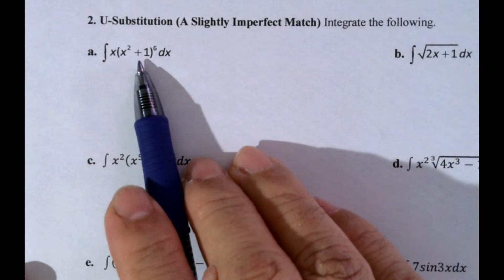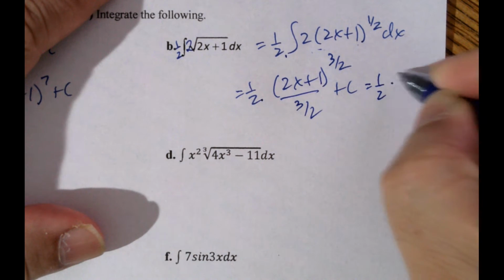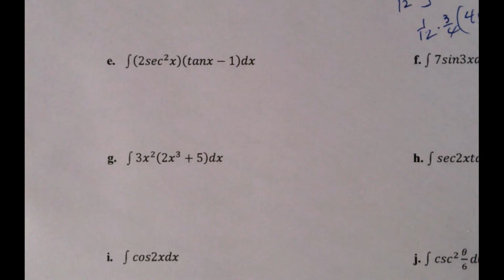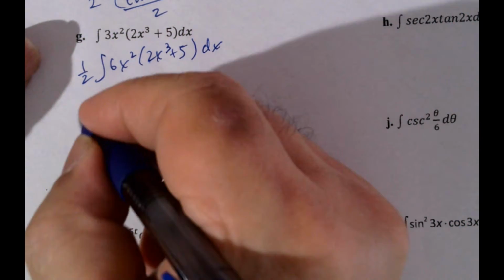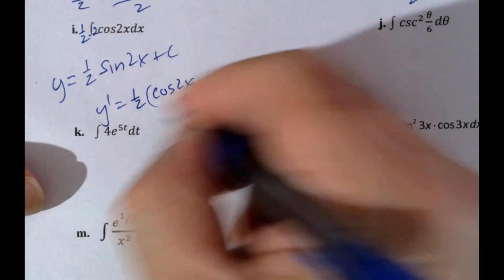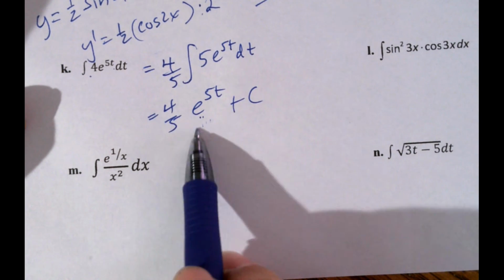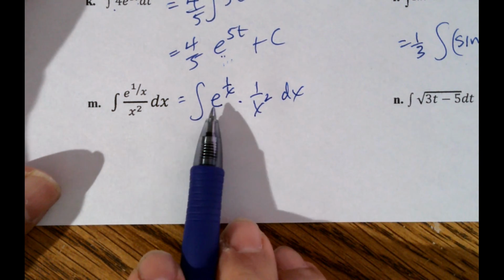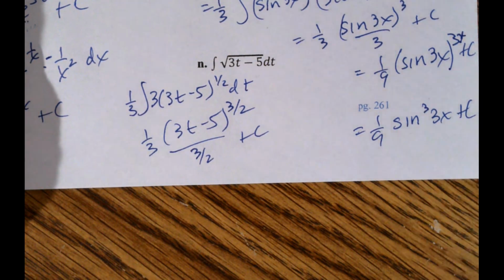IB 261 U Sub Pattern Recognition